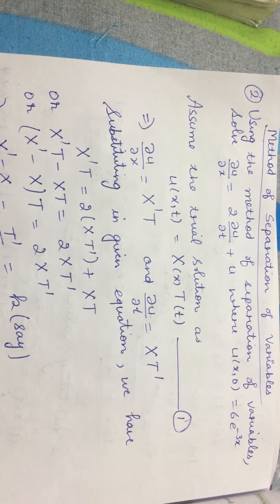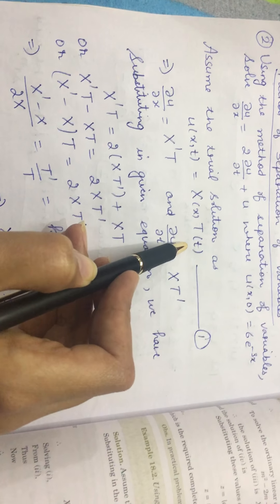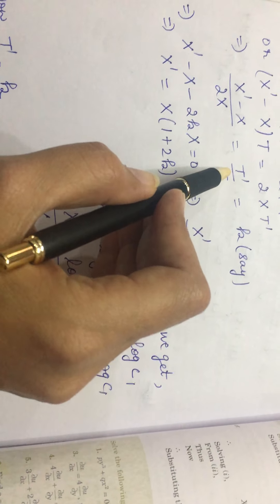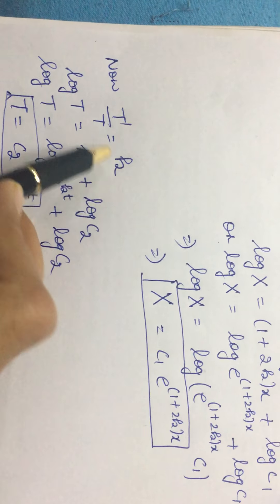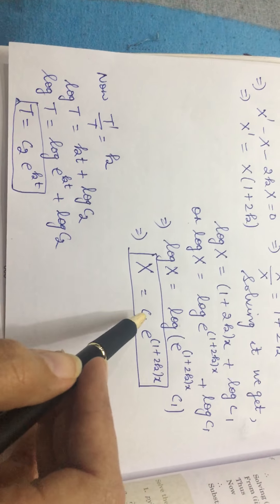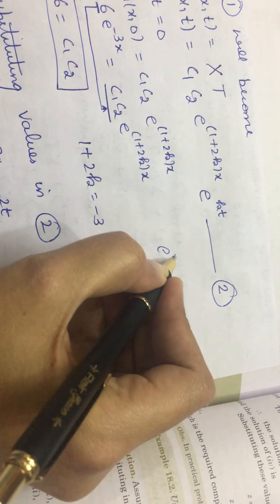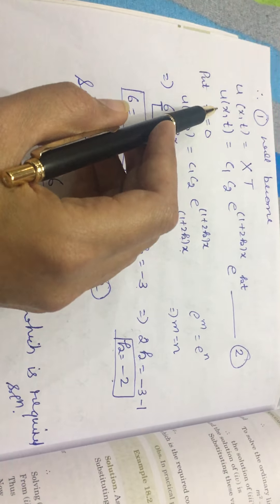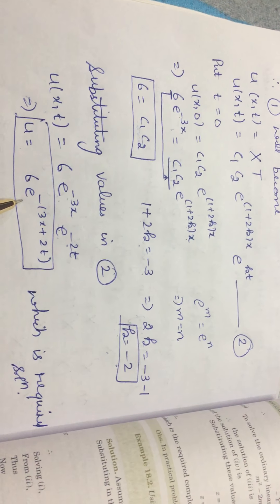Method of separation of variables 2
Type-2